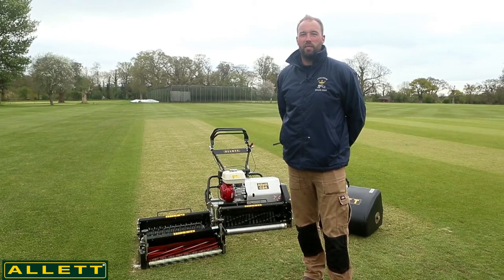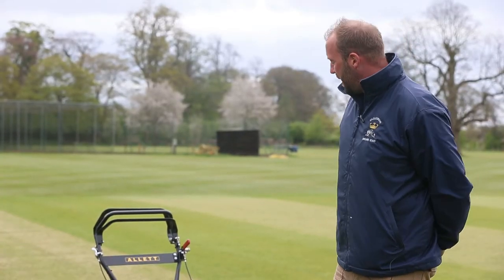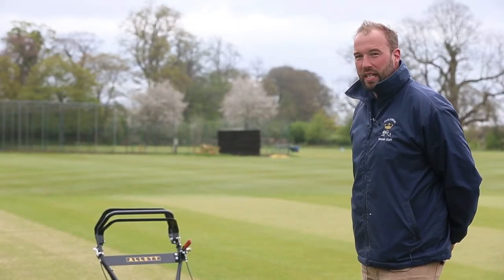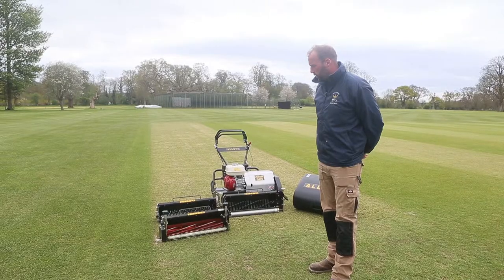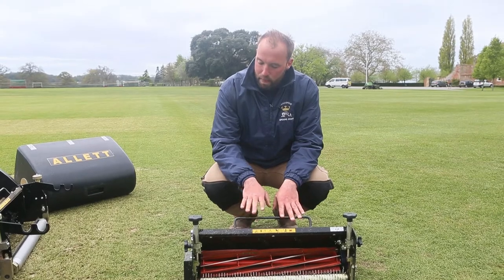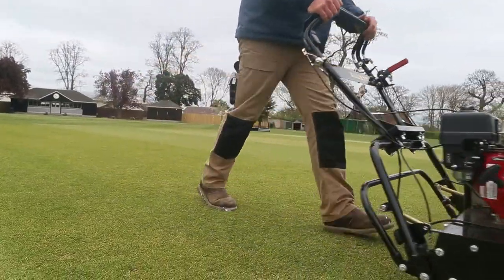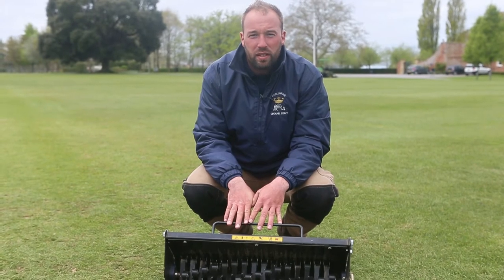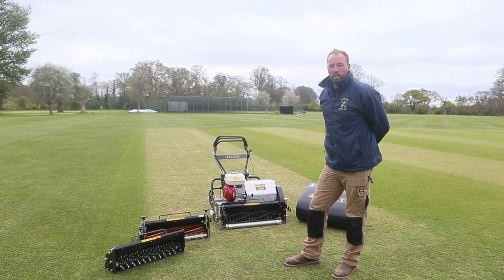Graham Kitley reviews the Allett C24 and cartridge system (Hazlegrove School)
Graham Kitley reviews the Allett C24 and explains how he uses the cartridge system to keep the school lawns and sports pitches looking glorious throughout the year